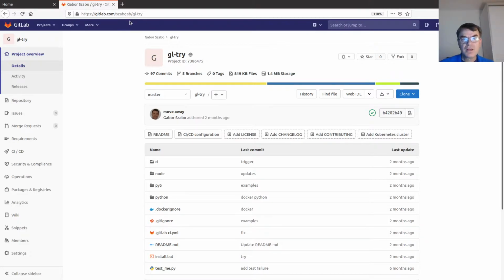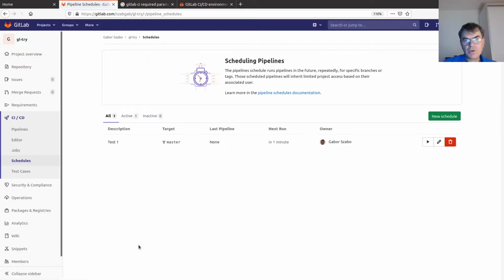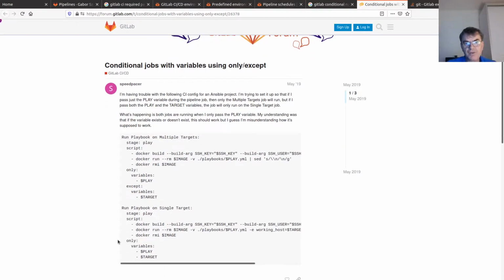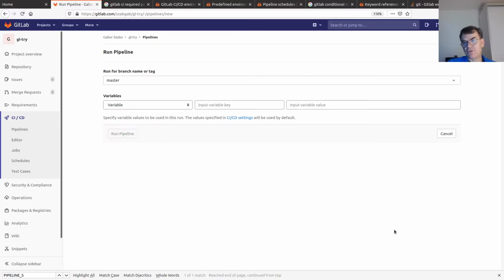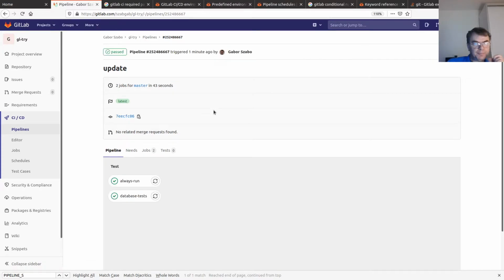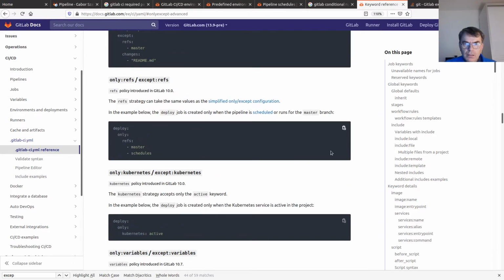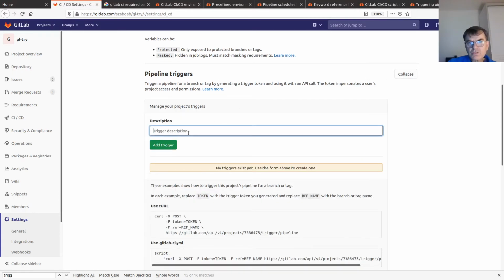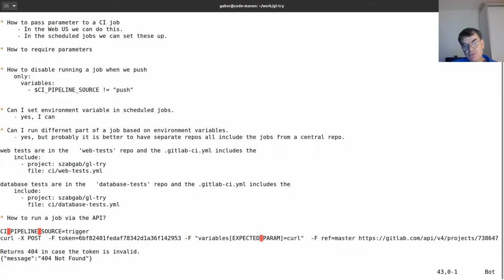Exploring GitLab CI in a live coding session